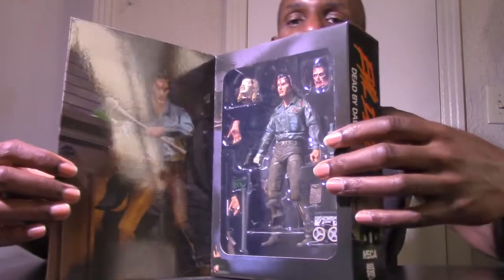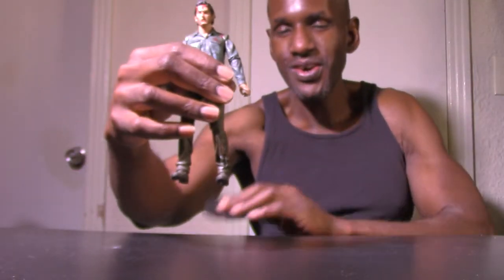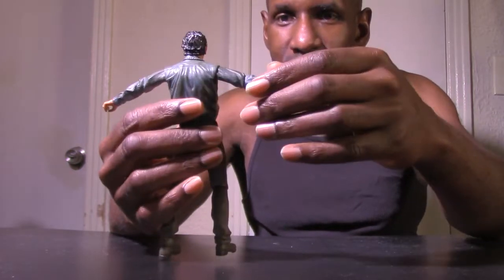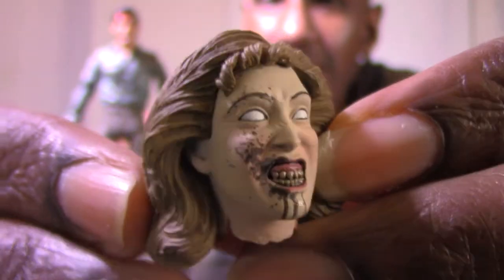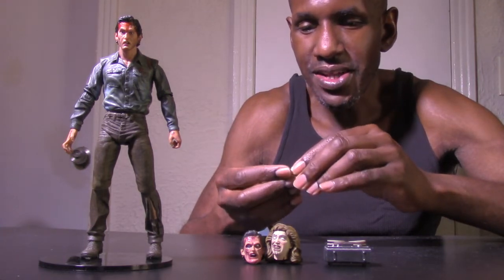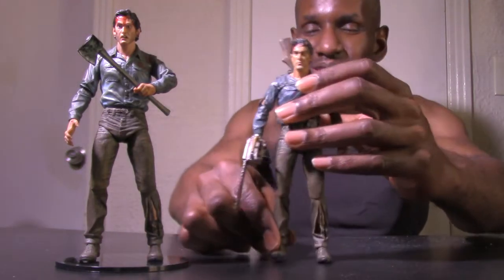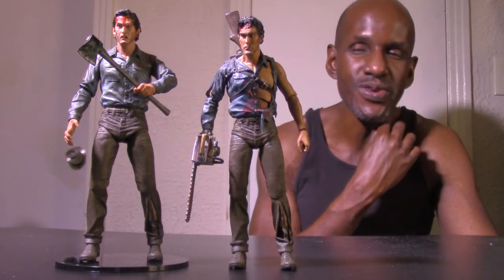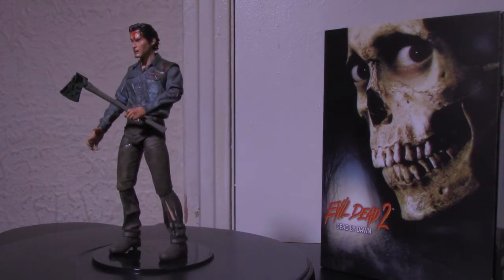NECA Evil Dead 2 Ultimate Ash Figure Review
Its my review for this Ash figure from NECA based on the movie Evil Dead 2.